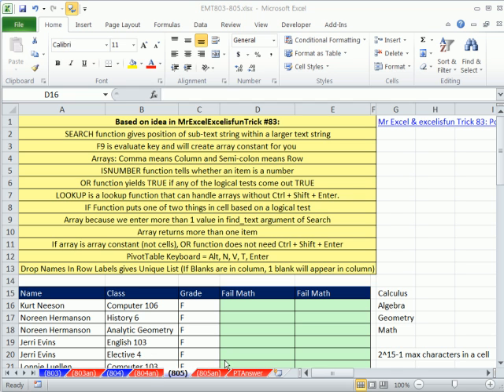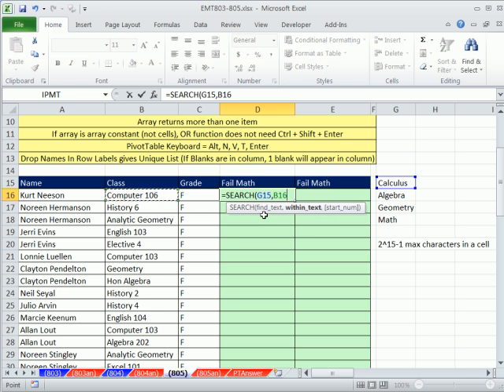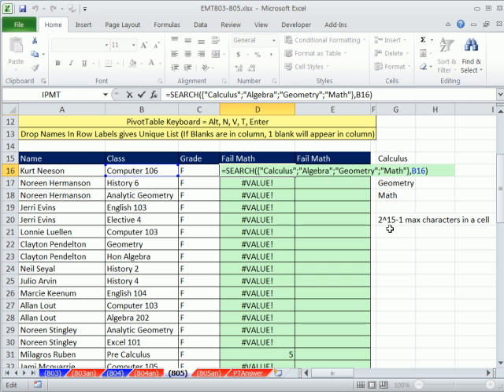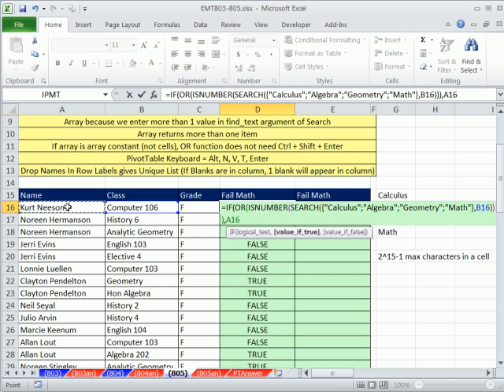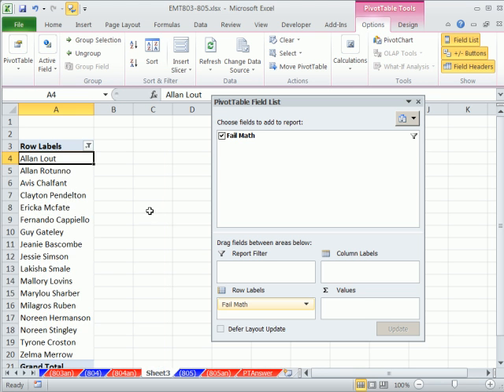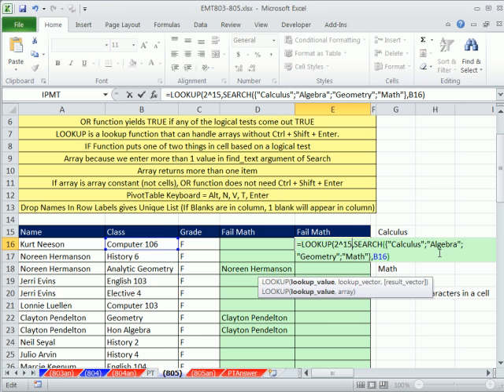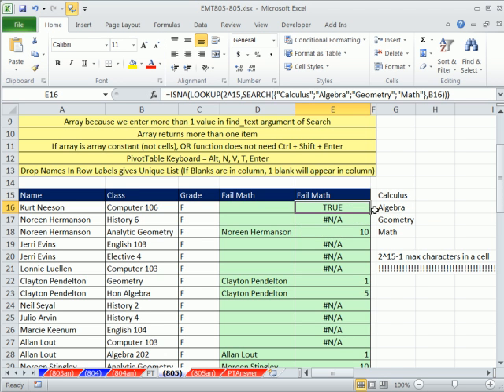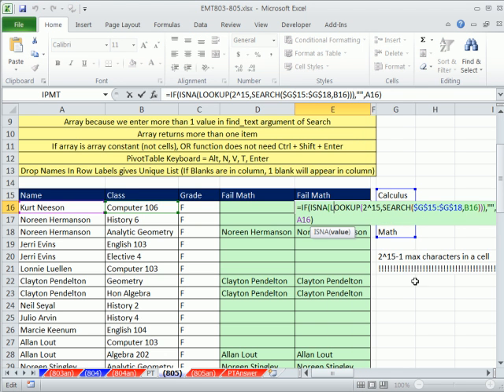Excel Magic Trick 805: Unique List When Adjacent Cell Contains 1 of 4 Words SEARCH Function & More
1. See the SEARCH function to search a single cell for multiple values
2. Learn how to code an array constant in formula using F9 key
3. ISNUMBER and ISNA Logical Functions
4. OR function can handle array constants and will not require Ctrl + Shift + Enter
5. IF function and look at logic of when to put item of interest in Value_if_false or value_if_true
6. LOOKUP function to handle arrays without Ctrl + Shift + Enter
7. Pivot Table to create Unique List
Related Video Title:
Mr Excel & excelisfun Trick 83: PowerPivot or Helper Column & PivotTable & Custom Number Format